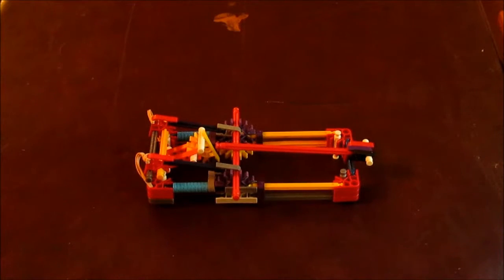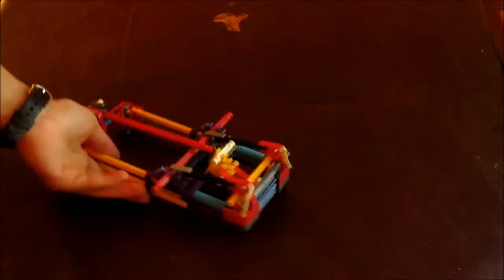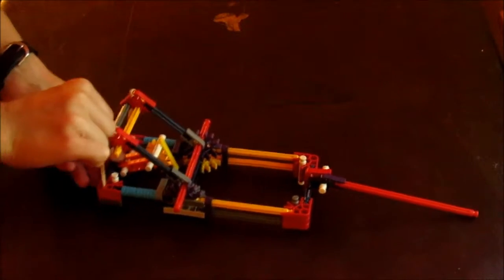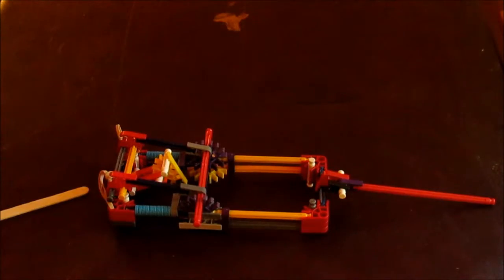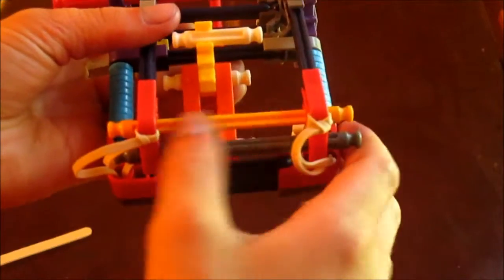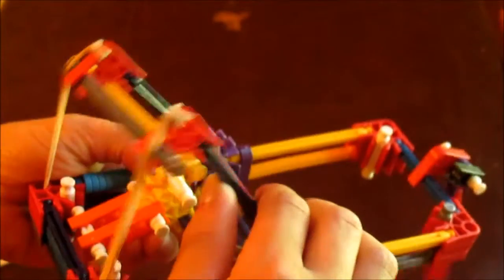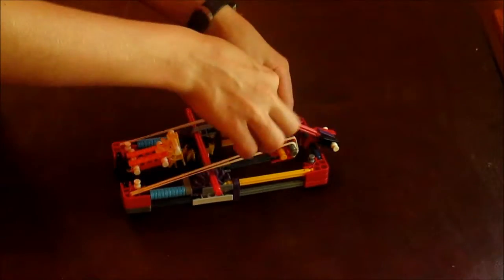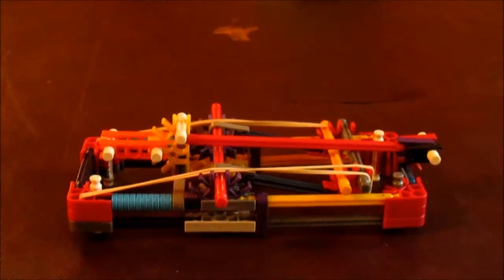{Small and upraded} K'nex Mouse Trap {2}